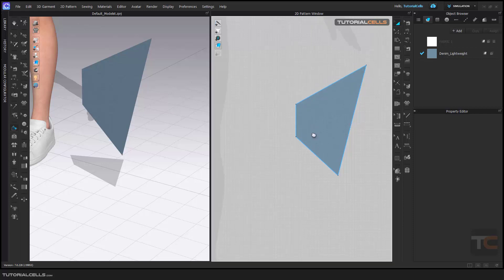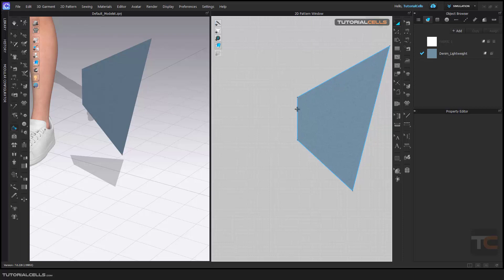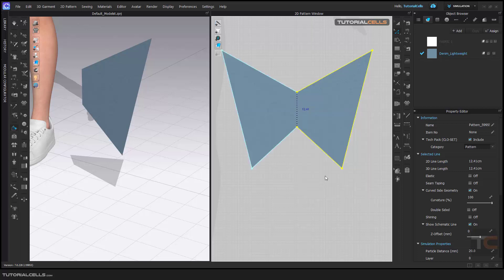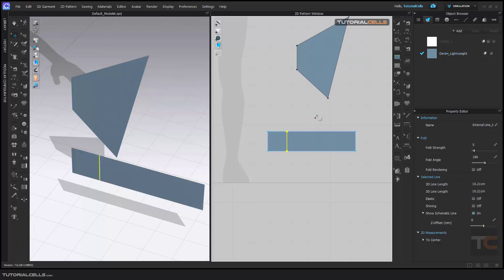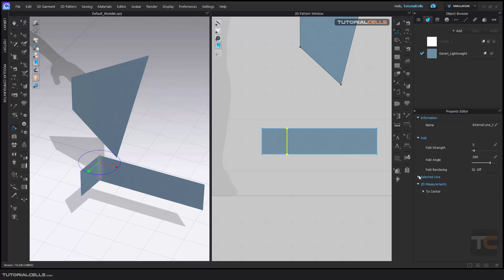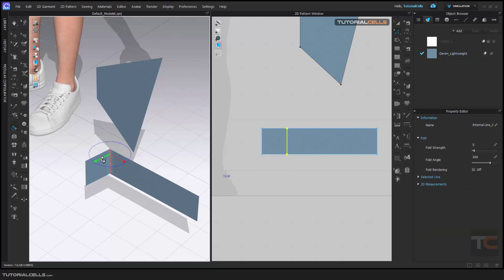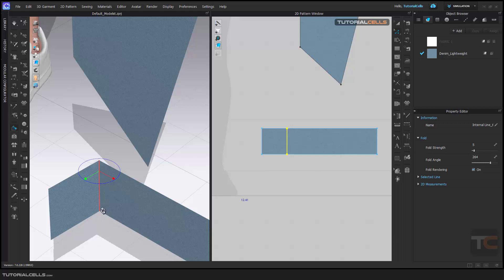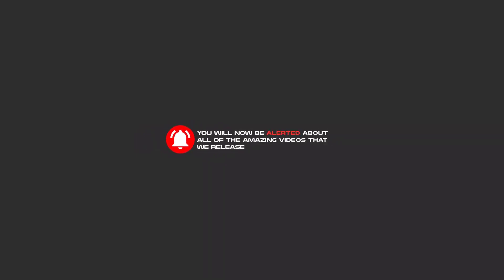0027. unfold tool & fold arrangement tool in clo3D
In this lesson, we want to explain two tools: unfold tool & fold arrangement tool.